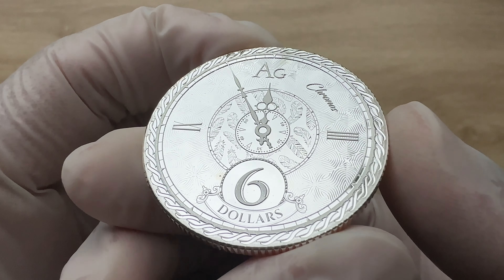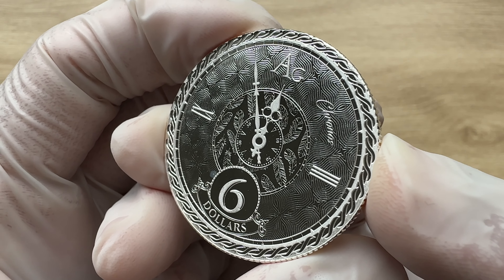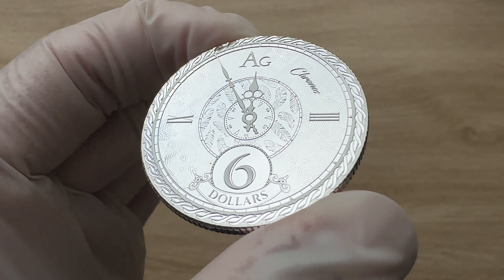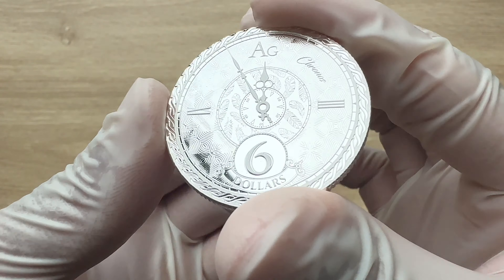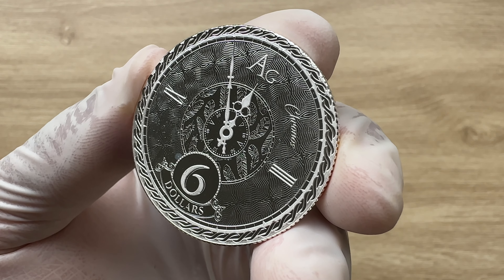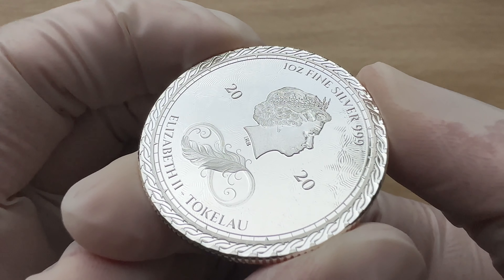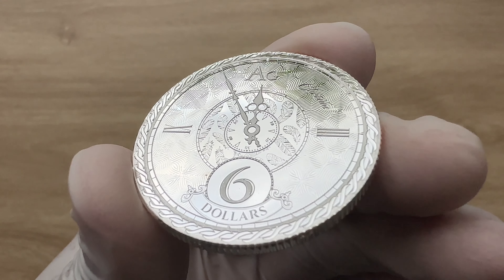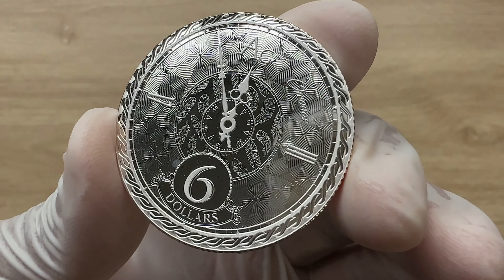2020 Tokelau Chronos 1oz Silver Coin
2020 Tokelau Chronos 1 oz Silver Proof-Like
The Tokelau Chronos Series is now entering its 6th annual release cycle. Having originally launched in 2015 as a silver round without legal tender status, Tokelau released the 2019 offering with a $5 NZD denomination. This sixth release bears a legal tender of $6 NZD. The series has maintained the same theme throughout, while the design has undergone significant changes with each release. And this stunningly brilliant Tokelau Chronos 1 oz Silver Proof-Like edition is certainly one of the most striking ornately detailed of the series to date.

Highlights
2020 Tokelau Chronos 1 oz Silver Proof-Like.
Sixth annual series release.
Produced by Pressburg Mint.
Contains 1 Oz 999 Fine Silver.
Stunning proof-like brilliant finish.
Limited mintage of only 7500 for worldwide distribution.
Legal Tender of $6 in Tokelau.
Obverse: Displays the Ian Rank-Broadley effigy of Her Majesty Queen Elizabeth II. Inscriptions include, "1 OZ FINE SILVER 999 . ELIZABETH II . TOKELAU 2020." An infinity symbol is beautifully stylized, integrating a feather into the symbol. The background is filled with a repeating, highly ornate geometric pattern.
Reverse: Continues the series theme, featuring the finely decorated face of a clock marking the time at 5 minutes to 12:00.
5 Minutes to 12:00
The obverse displays the effigy of Her Majesty Queen Elizabeth II by Ian Rank-Broadley. Inscriptions encircling the rim include, "1 OZ FINE SILVER 999" at the top, and "ELIZABETH II - TOKELAU" at the bottom. The issue date of 2020 is divided with with two digits on either side of the effigy of Queen Elizabeth II. The infinity symbol, which appears on each release is beautifully stylized, integrating a feather into the symbol. The background is filled with a repeating, highly ornate geometric pattern, which is almost hypnotic in its effect. An attractive rimband finishes the overall design quite nicely.

The reverse continues true to the series theme, featuring the finely decorated face of a clock marking the time at 5 minutes to 12:00. An inner circle contains a number of feathers, depicted as though they are softly floating in the breeze. An outer ring displays the same background as the obverse. Each of the quarter-hours are designated; "Ag" at 12:00, "III" at 3:00, the denomination of "6 DOLLARS" at 6:00, and "IX" at 9:00. As with the obverse, a decorative rimband finishes the design.

This limited mintage (10,000), highly collectible 2020 Proof-Like edition features a gorgeous design in a stunningly brilliant finish, worthy of the Chronos series. You will certainly enjoy showing it off! Don't forget to also review the 2020 Proof-like edition.